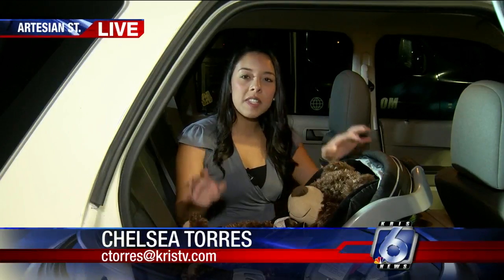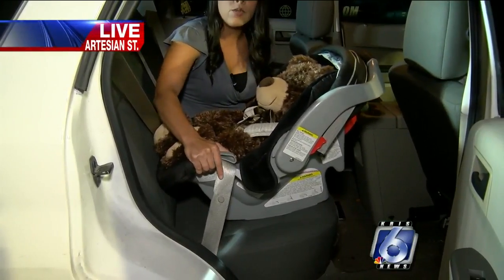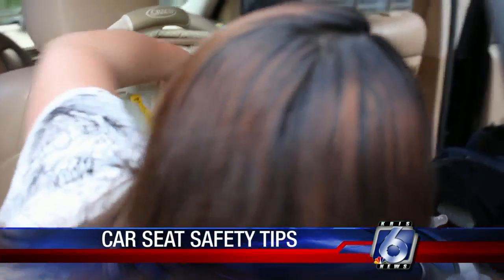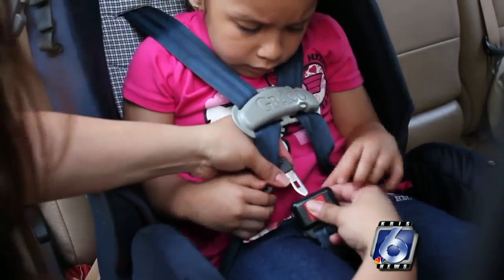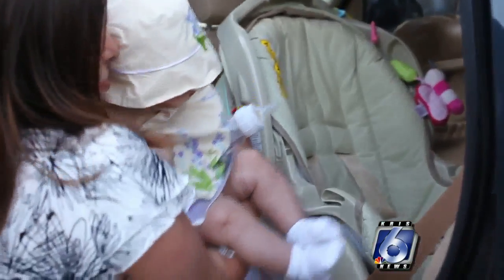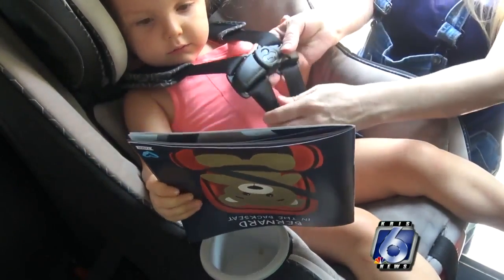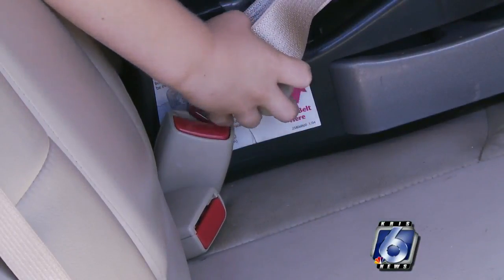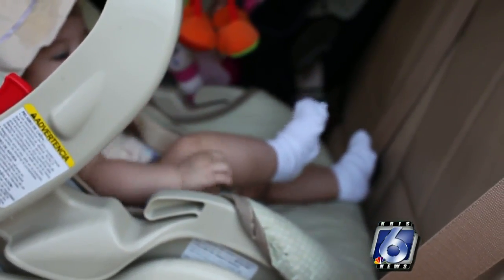Child Passenger Safety Week: What you need to know about car seats